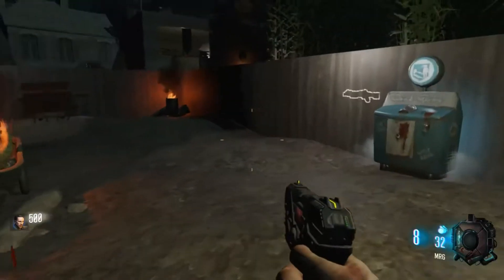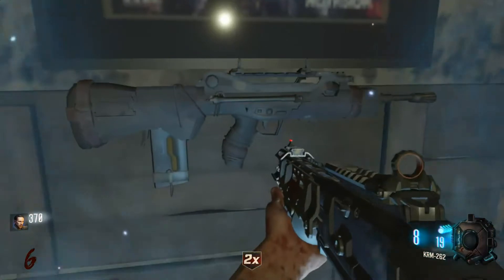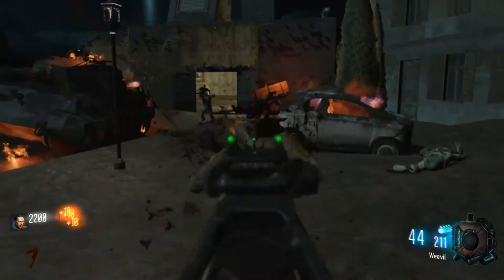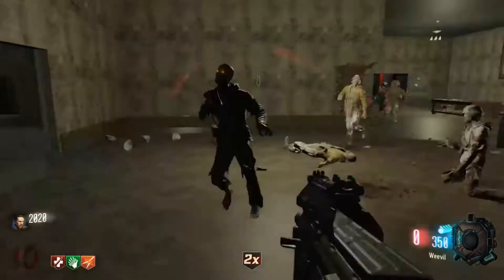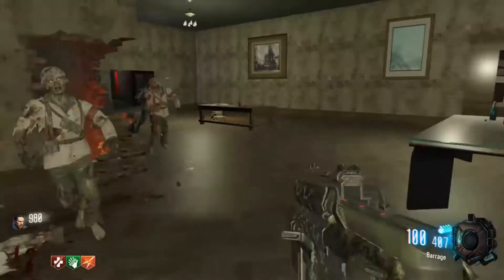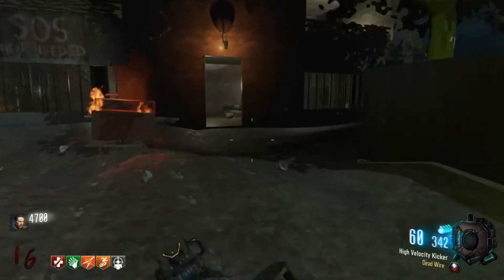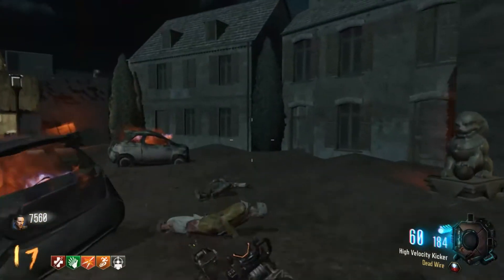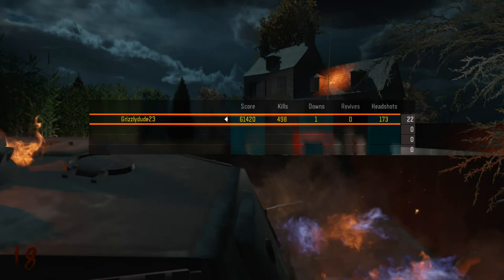Night Alone: Grizzly Solo (Black Ops 3 Custom Zombies)